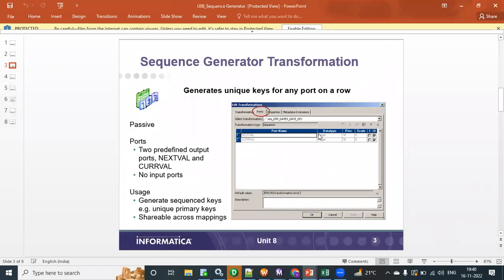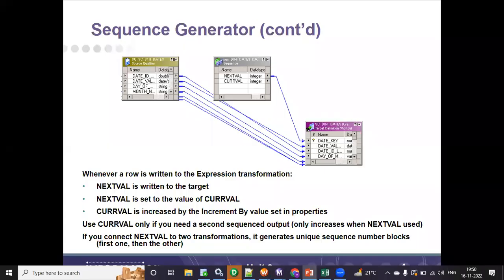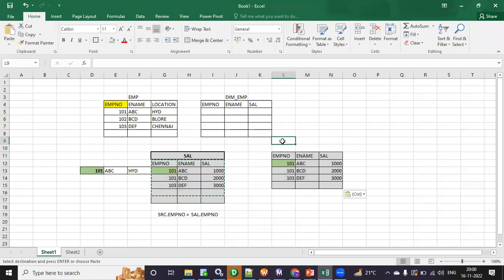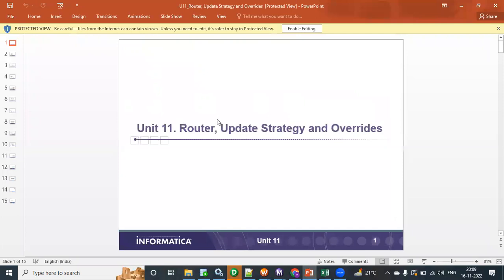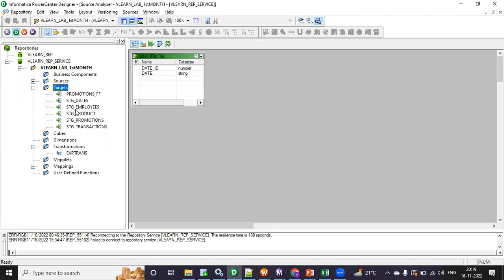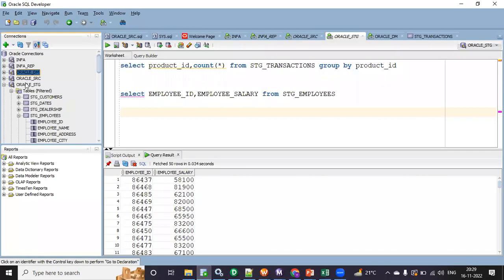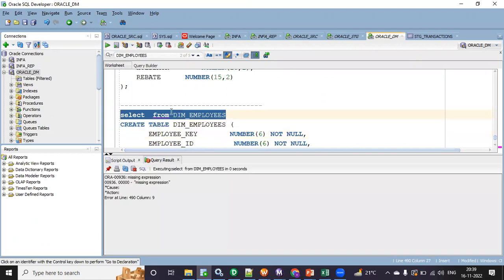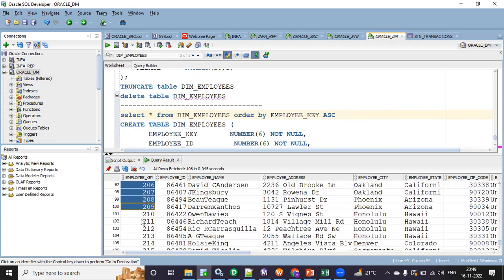LOOKUP CACHES, ROUTER, UPDATE STRATEGY